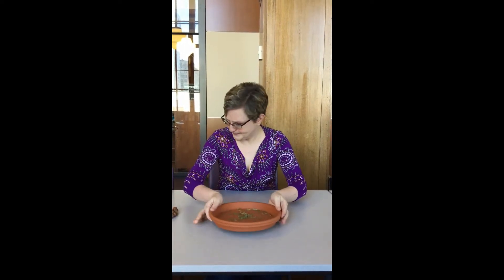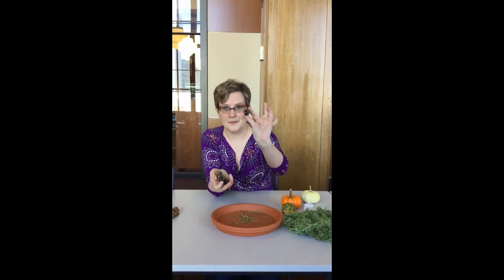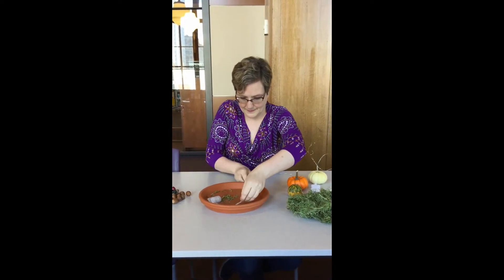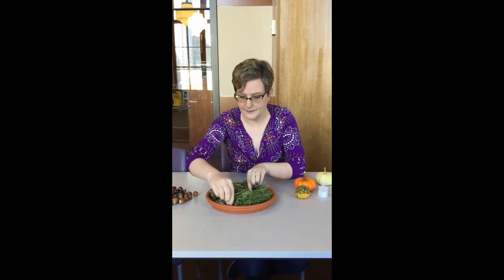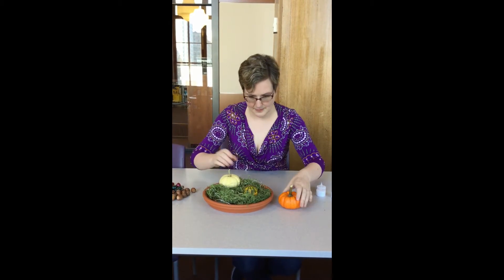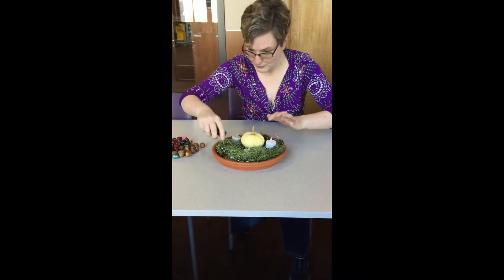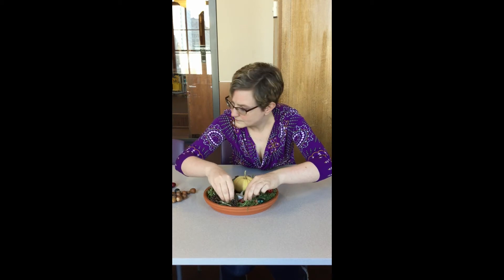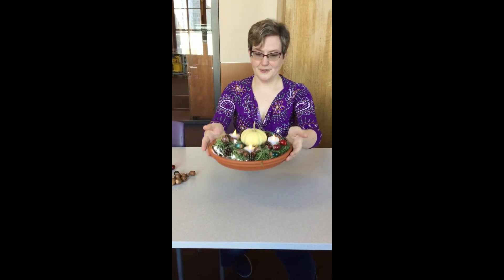Crafting From Home: Holiday Centerpiece